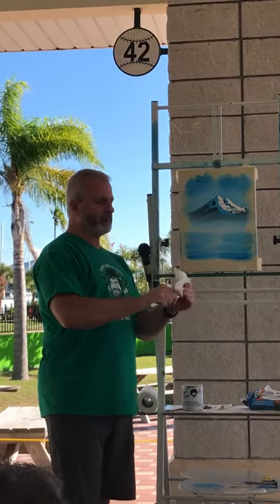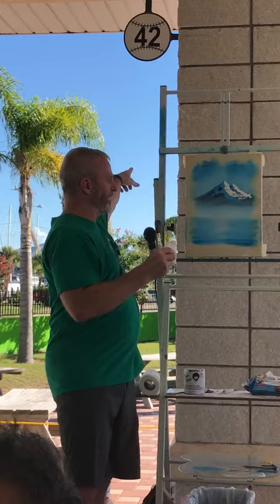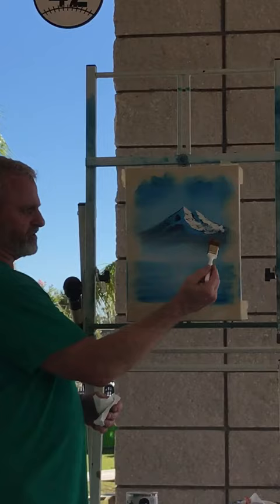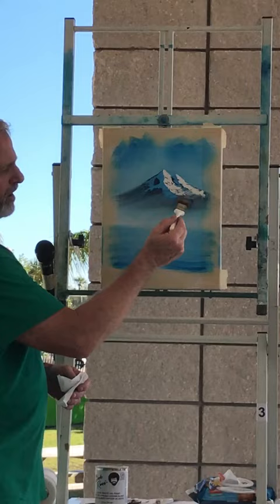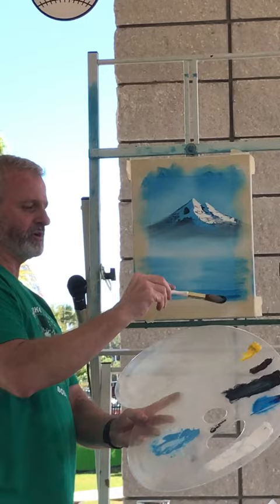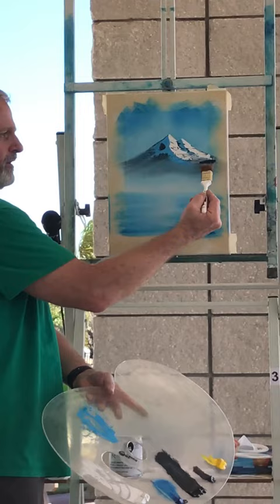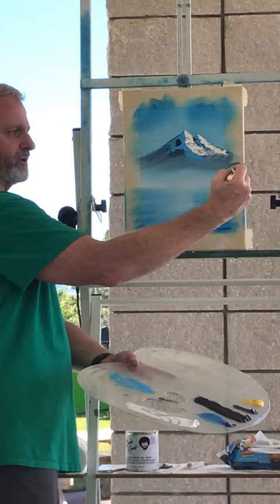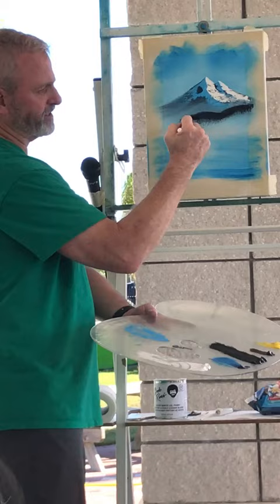Bob Ross class in Daytona Beach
Doug Hallgren from Bob Ross Workshop teaching at the Daytona Beach Tortugas game 7-15-17